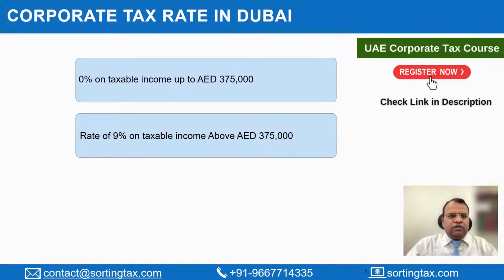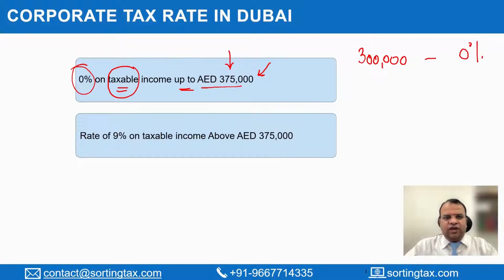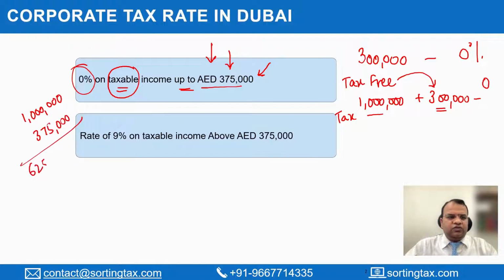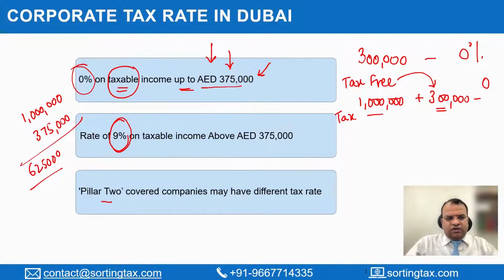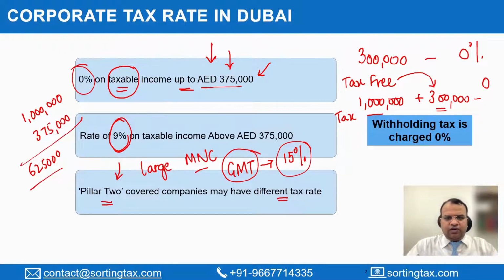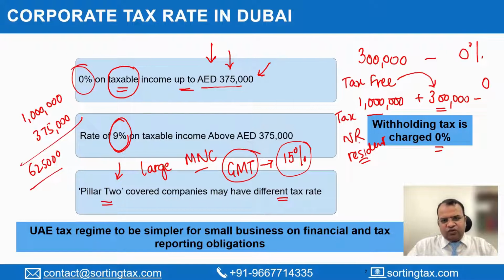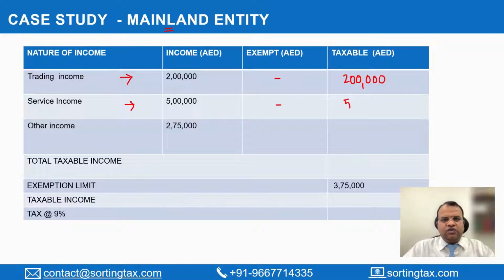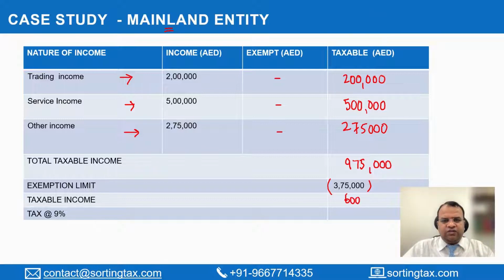Corporate Tax Rate in Dubai, Slabs and Examples - UAE Corporate Tax +91-9667714335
Full Course Android App More UAE Corporate Tax and ESR Videos

Corporate Tax Rate in Dubai, Slabs and Examples - UAE Corporate Tax - CA Arinjay Jain

00:00 - Introduction - Calculation of Tax Liability
01:00 - Corporate Tax Rate in Dubai
04:07 - Transfer of Business
05:21 - UAE Corporate Tax Course